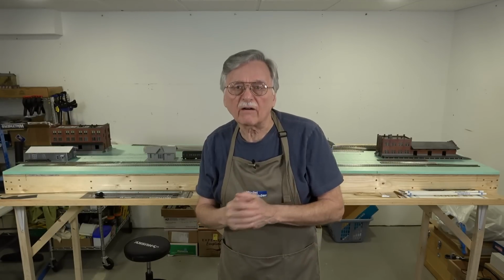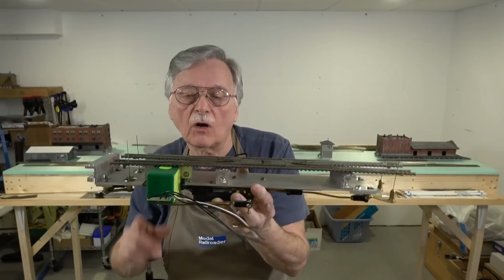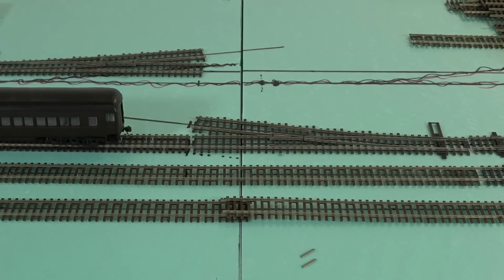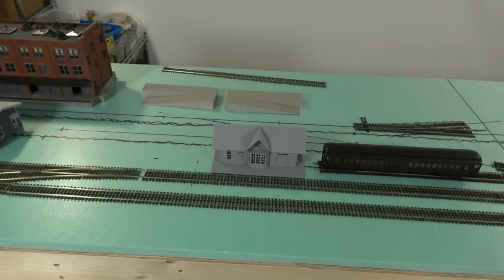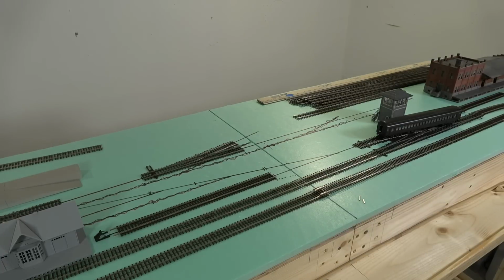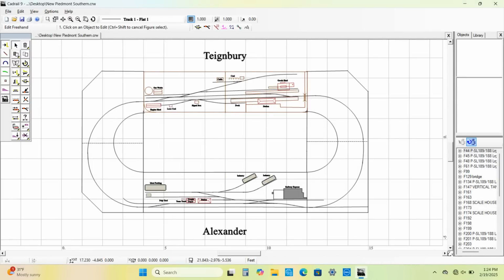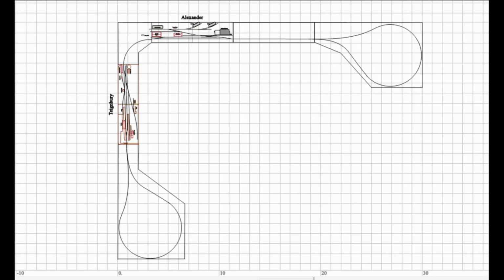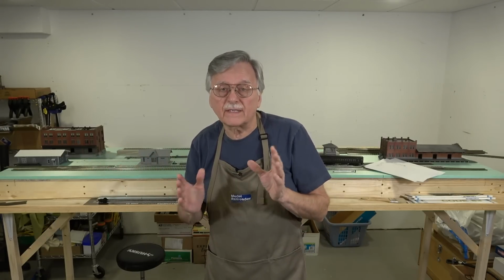Building a Model Railroad—Layout Planning, Don't Skip This Step (383)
One of the critical steps when planning a layout is to actually test your plan in full size after transferring the plan to the layout. In this video I'll show you how I placed track, turnouts, and buildings on the design after transferring it to the layout, to make sure everything was going to fit the way I envisioned it. As you will see it can make a critical difference to the final plan. I'll also share with you my thoughts on the future configuration of the layout.